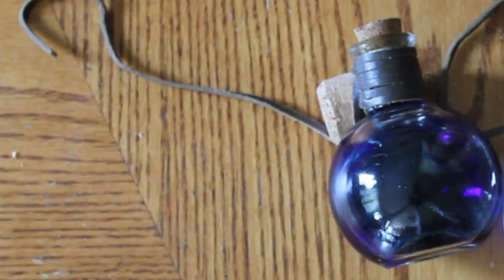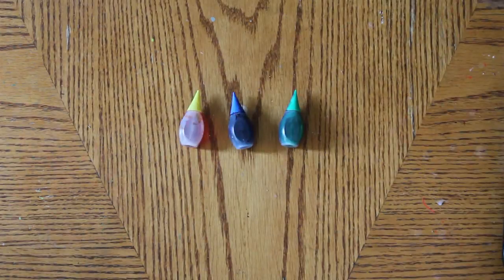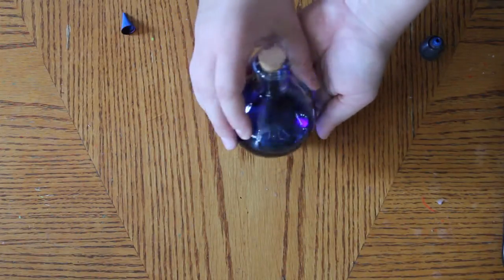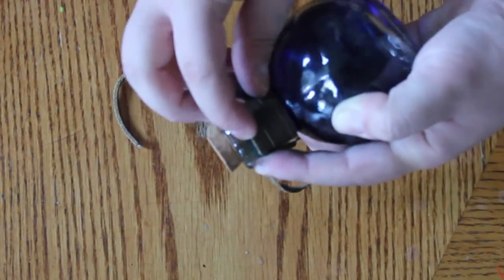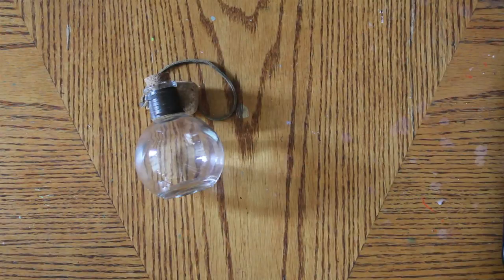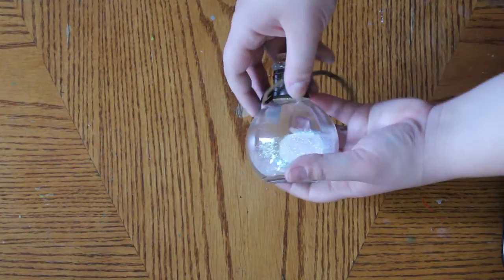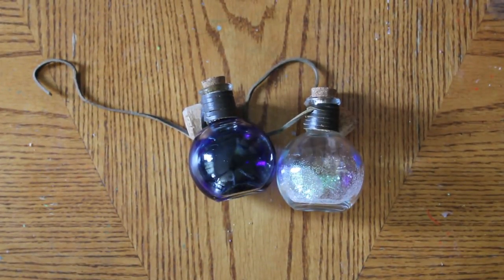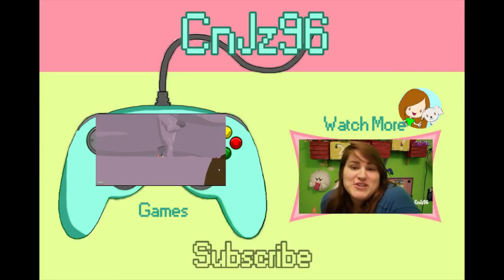FILM PROPS: Potion Bottles - Medieval Film Prop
So today I decided to do a craft, these potion bottles are something you can use in a film, or as a decoration, or even as a party favor! -- This is my first 'real' crafting video, so I understand it's very simple, and not the best - but, I want to do all kinds of different stuff, so don't worry, if I do one thing, it doesn't mean I'll stop doing another ^_^ -- Also! Look out for my new LPS series, hopefully coming out next week!!

So Michaels didn't have them on their site, but you can also find them

Or you can get the bottles at a craft store near you!!

So in total making these will be around $2 (I already had the food coloring and glitter) - but, if you don't have these things, it'll cost you around $10 (only because glitter is ridiculously expensive! Like wow! - but you could also get single bottles which are like $3 or so, making this around $7)

Good lick have fun! Keeping in mind this is my first crafting video, so they will get better as time goes on!

Medieval props, How to make potion bottles

Thanks a ton for liking and subbing! It makes me all fuzzy inside.

CnJz96 2013

I am not liable if you do not shop online responsibly!